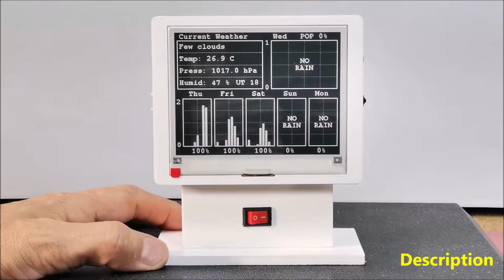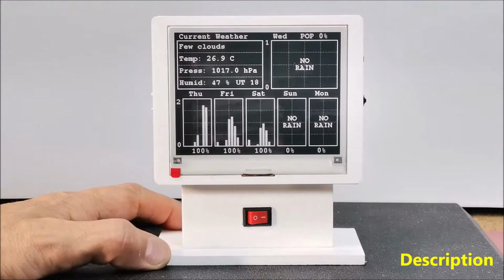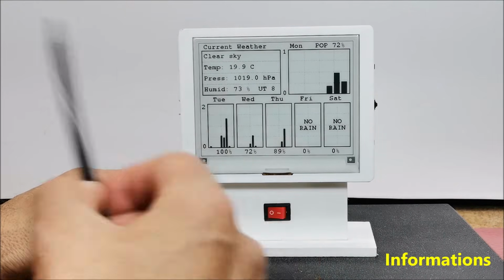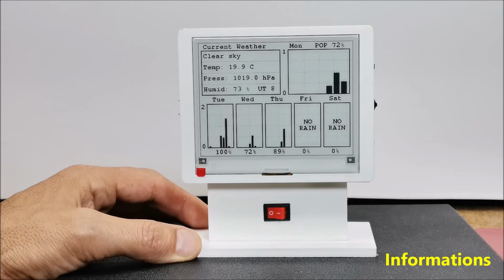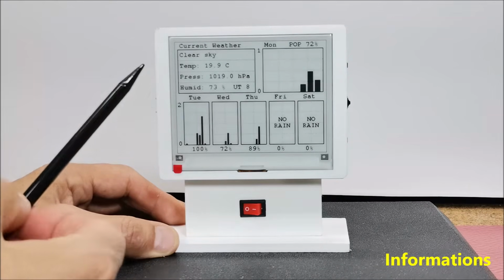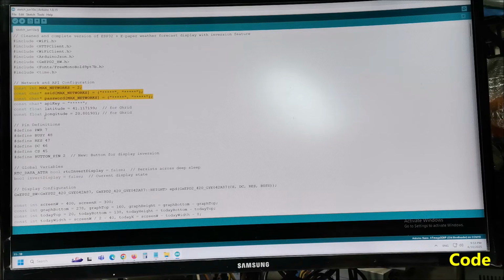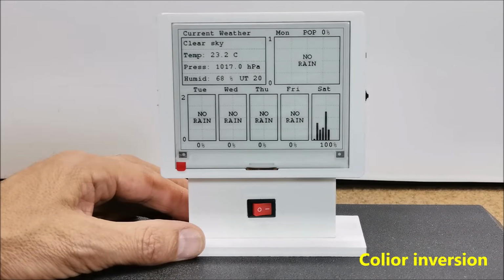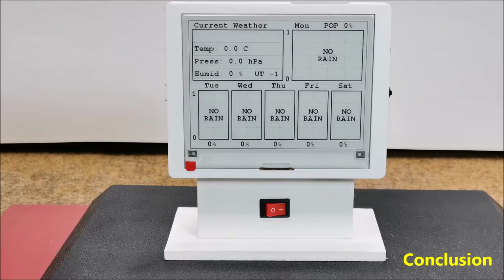DIY 5 Day Rainfall Forecast Device ESP32 E Paper Project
This is elegant e-paper weather display that shows current conditions and 5-day Rainfall (Percipitation) forecasts using ESP32 and OpenWeatherMap API. Perfect for makers who want a low-power, always-on weather station with crisp daylight visibility!

Chapters:
0:06 Short Demo
1:11 Description
3:28 Informations
7:15 Code
8:45 Color Inversion
9:37 Conclusion